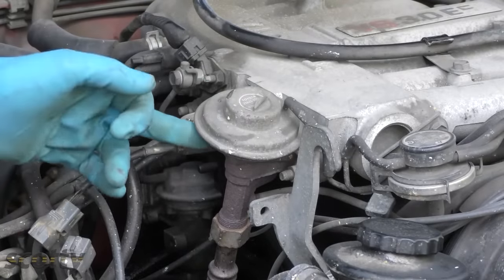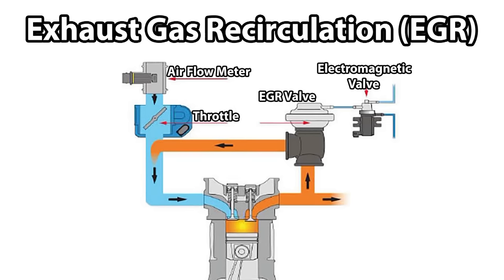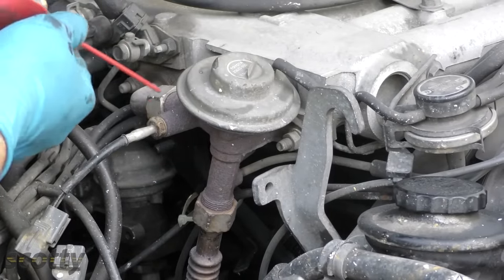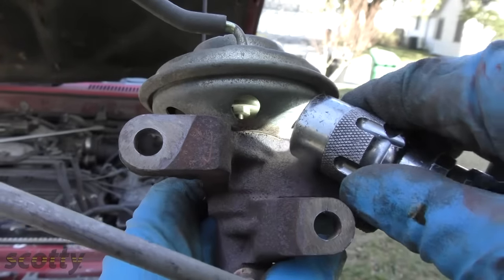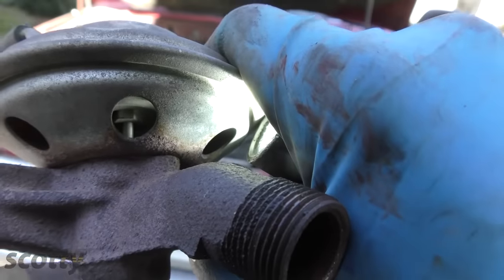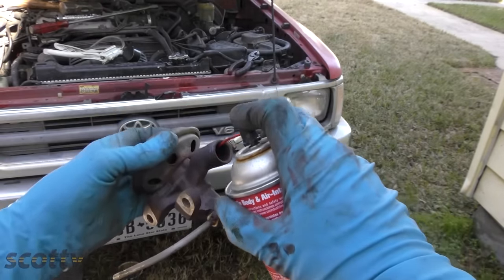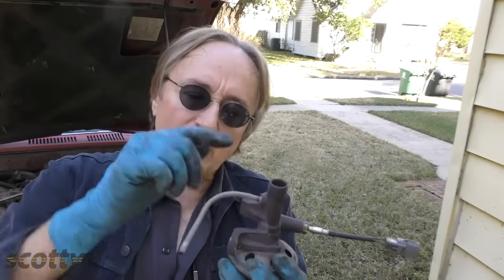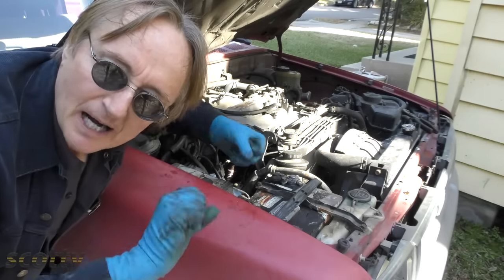How to Clean EGR Valve in Your Car (How It Works)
EGR valve. How to clean egr valve. EGR valve cleaning and testing in your car DIY with Scotty Kilmer (how it works). How to test the egr for problems and how the exhaust gas recirculation (EGR) system works (Code P0400). EGR valve location, removal, inspection, test and repair. DIY car repair with Scotty Kilmer, an auto mechanic for the last 50 years.

⬇️Scotty’s Top DIY Tools:
1. Bluetooth Scan Tool
2. Cheap Scan Tool
3. Professional Socket Set
4. Wrench Set
5. No Charging Required Car Jump Starter
6. Battery Pack Car Jump Starter

⬇️Things used in this video:
1. Hand Vacuum Pump
2. Throttle Body and Air Intake Cleaner
3. Hammer
4. Mechanic’s Tool Set
5. WD 40
6. Flashlight
7. Common Sense
8. 4k Camera
9. Mini Microphone
10. My computer for editing / uploading
11. Video editing software
12. Thumbnail software